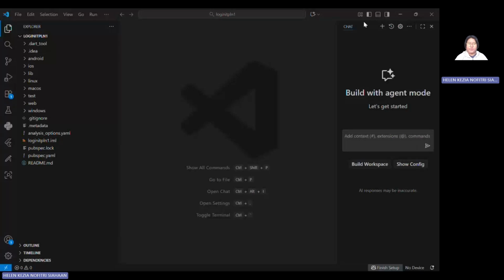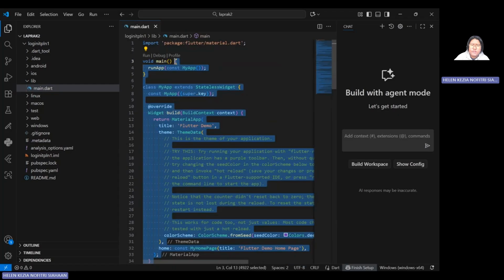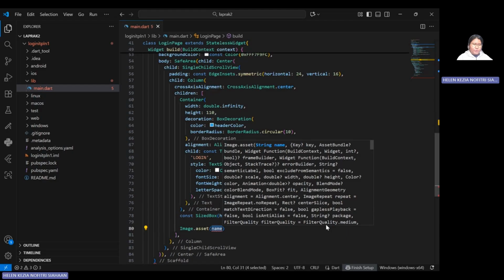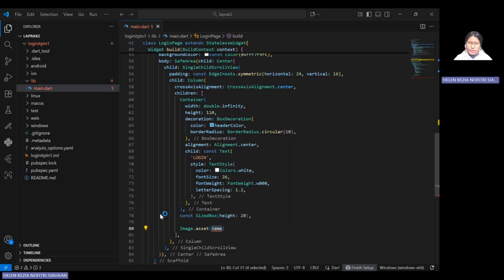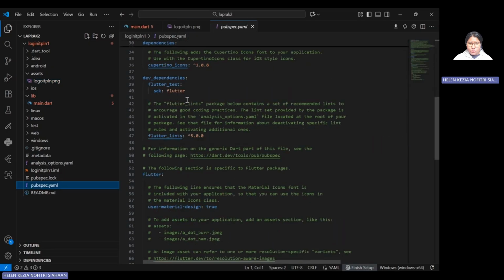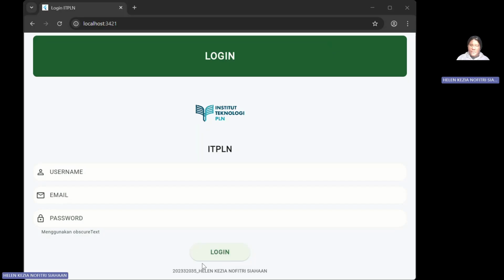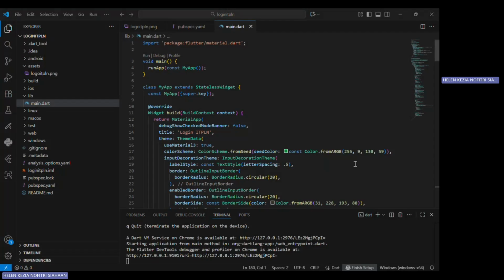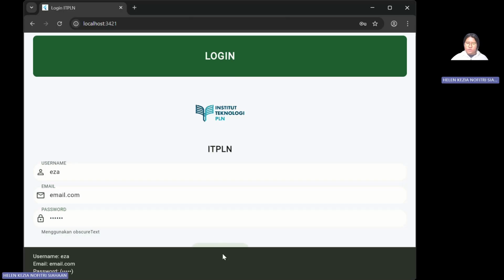Helen Kezia Nofitri Siahaan 202332035 Video2 PAB